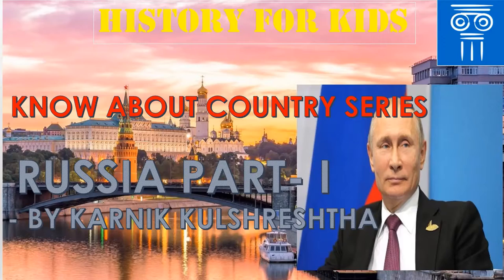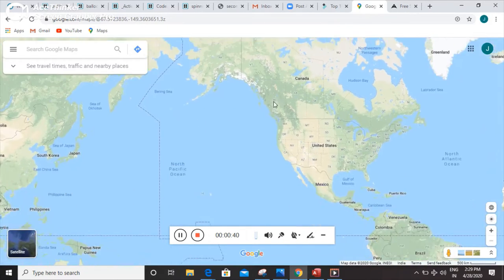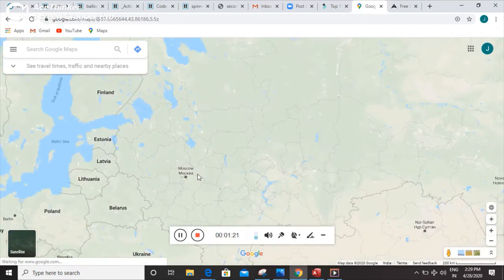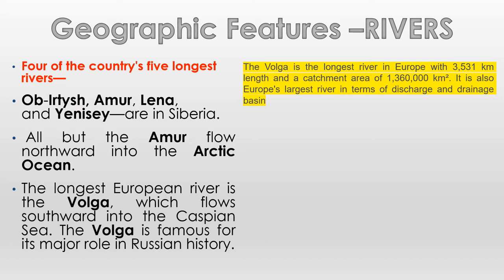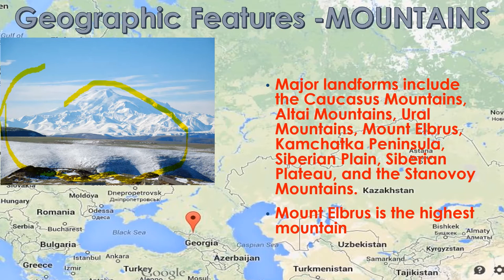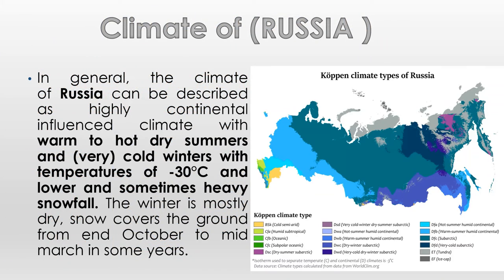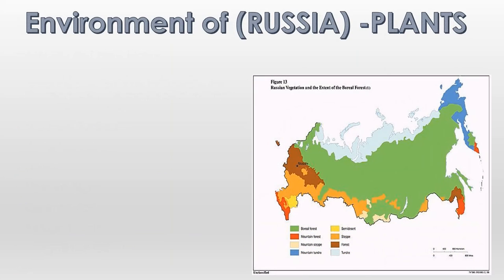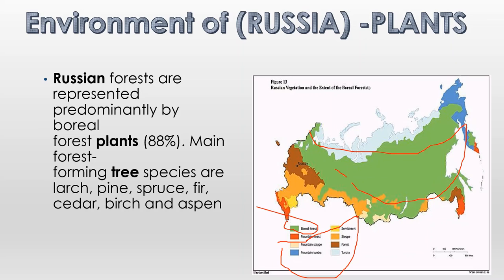KNOW ABOUT COUNTRY RUSSIA PART I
This video explains the geography of beautiful country Russia . The geography of every nation important to know first before deep dive in the history of that nation . The Know about country series is divided into 3 Parts.
We will discuss the History of Russia in the second Part.

History for Kids is a New Kids channel which will help kids to learn the history in a very simple and entertaining manner. I (Karnik) aged 7 years has designed the content for the kids . This is the first series in which I am going to  cover Indian History starting from the very first event. We are going to cover the Historical timeline in each and every video session. Please provide your valuable feedback.
In Today's video we are going to cover Russia's geography and some important scenic features.

Get ready to go for a Roller Coaster and Adventurous ride to explore different avenues of our wonderful Past.